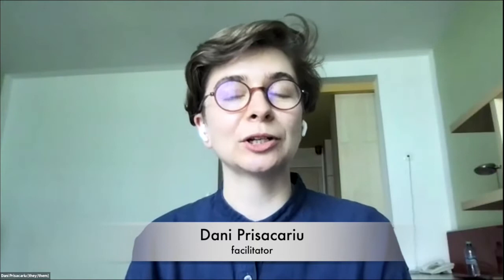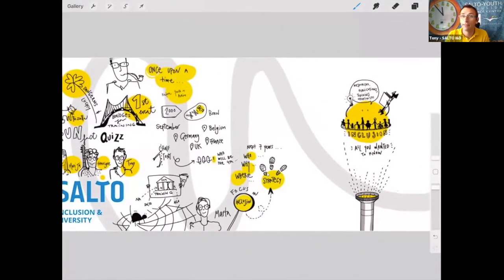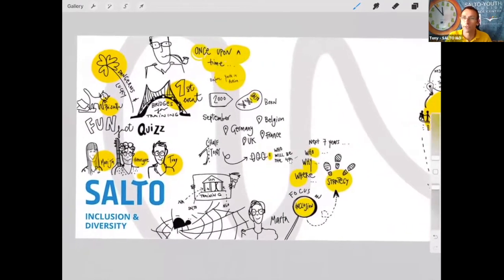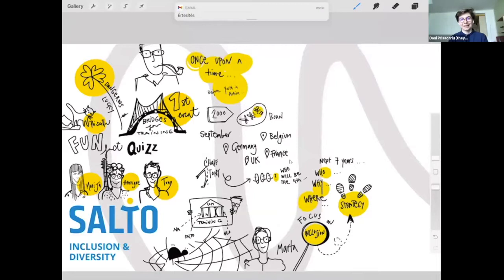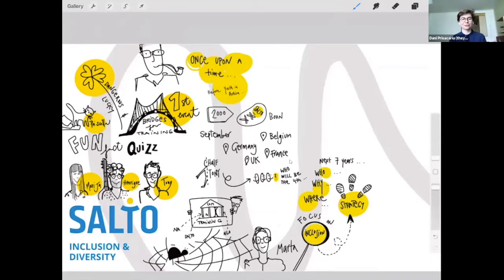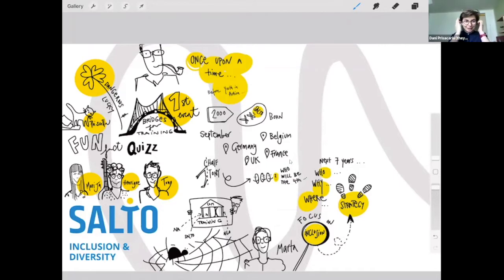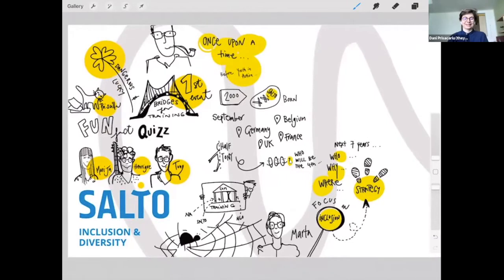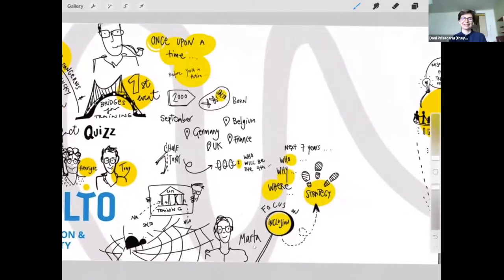Inclusion in the spotlight with SALTO I & D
***SPOTLIGHT ON SALTO***

✔️ This webinar was the fifth of the "Spotlight on SALTO" webinar series and it took place on the 17th of June, 2021.

👉 We talked about “Inclusion” with SALTO Inclusion & Diversity.

🌟 Everything you wanted to know about inclusion and diversity but were afraid to ask!

🌟 Timestamps:
00:00 Introduction
06:06 Information by Marija Kljajic
18:27 The SALTO I & D journey by Tony Geudens & Marta Giuterrez Benet
01:00:48 The future of SALTO I & D by Henrique Gonçalves
01:13:58 Final thoughts, information & closing